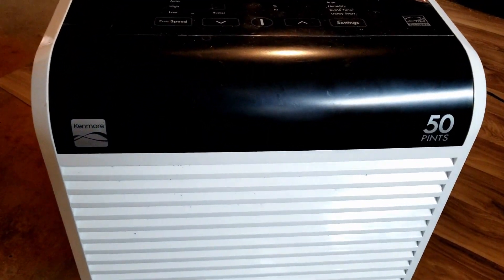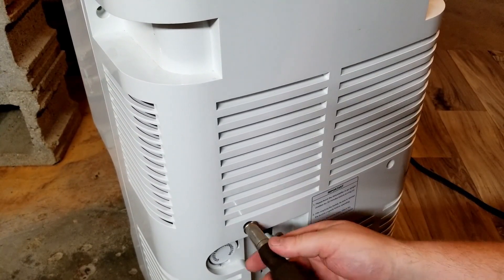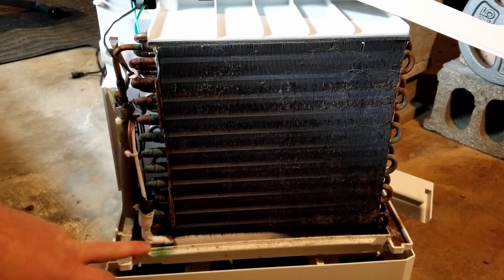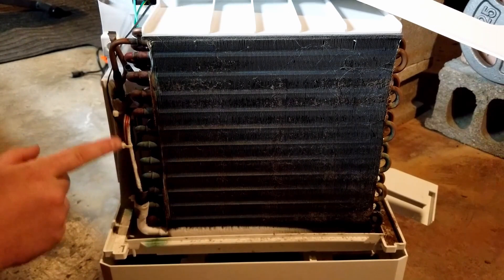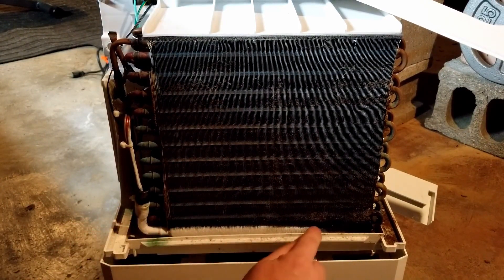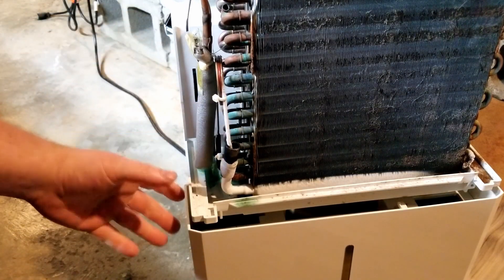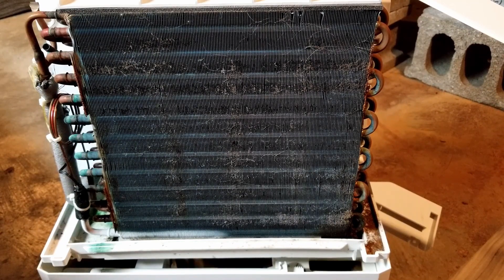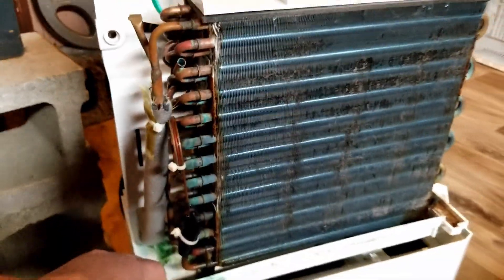Dehumidifier not making water?... find out why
Ahhhh yes the dehumidifier. Removing moisture from the air for... A long time.

These machines are so helpful in a house, but so frustrating when they don't work right.
Simple machine - All they do is remove moisture from the air. They contain an electric motor, refrigerant pump, copper tubes, 2 heat exchangers (1 for getting air warm, 1 for getting air cold), a fan, water bucket, and few sensors and controls.

Dehumidifiers, Air conditioning (AC) units and refrigerators all work the same way, just different arrangement of the parts.

If you want to Learn about the dehumidifier scam then THIS IS THE BEST VIDEO for you!

Why does a dehumidifier not make water? Few different causes for this failure mode
1. The filter is clogged. The filter is designed to keep dust and debris off of the heat exchangers. If the filter is clogged then air can not pass over the heat exchangers to collect moisture from the air.
2. The machine has leaked out its refrigerant gas. Any refrigerant system is a sealed system. A well built system should never leak the refrigerant. The biggest reason there machines loose the refrigerant is because of ICE building up on the heat exchanger. When this happens the tight seams are pushed apart by the ice and a little refrigerant leaks out. Over time there will not be enough refrigerant in the machine to be effective and it no longer makes water.
4. There may not be enough moisture in the air for the machine to work. This can be caused by cold temperatures. Just a little secret - Most of these machines don't function well below 60degF.

Why is the dehumidifier a SCAM?
These machines prices range from a few hundred buck to few thousand buck. That to much for what these machines are. The Cheaper ones are designed to fail early. Usually just after the warranty period... They are intentionally engineered poorly so you have to buy a new one every few years. This comes down to the location of the ice sensor. The ice sensor is designed to sense ice build up on the heat exchanger and this triggers the machine to cycle the pump off. Allowing the heat exchanger to warm, melt the ice and drip water into the bucket. This must be done early so the fins of the heat exchanger do not fill with ice which causes the seams inside the heat exchanger to separate which causes a little bit of refrigerant to leak out. All they would have to do is move the sensor to the location that builds ice first and the machine is instantly more reliable and would last longer.

Using these machines without refrigerant causes the pump and motor to over heat which causes fires. Most Automotive AC units (which also dehumidify the air, that is why water leaks out of your car when its on) have a pressure sensor on the system so the pump/compressor will not operate when the refrigerant pressure gets to low. The cheap machines do not have this safety feature. To see this check out the video of The Loaner Mongo refilled the cars AC system.

Hopefully this video help you if you ever have a dehumidifier that isn't working right.